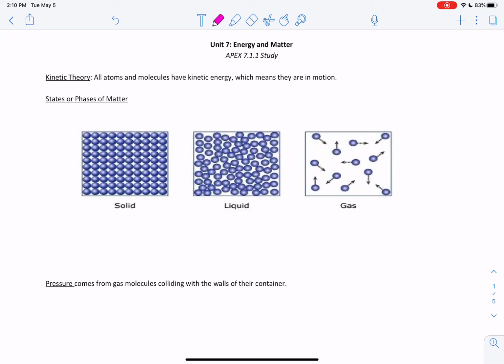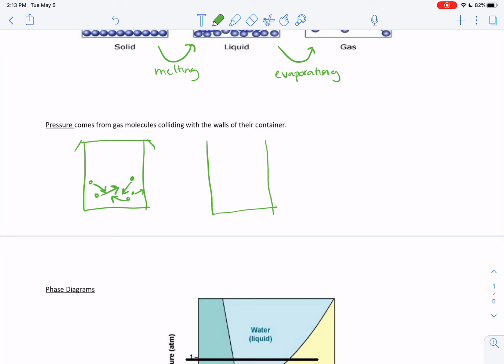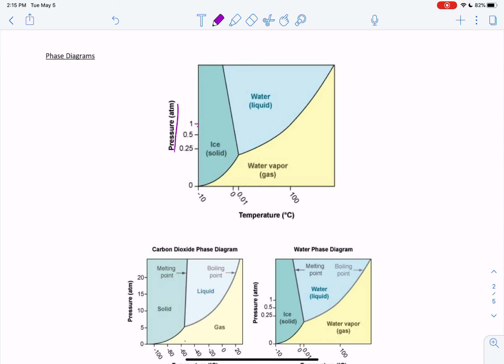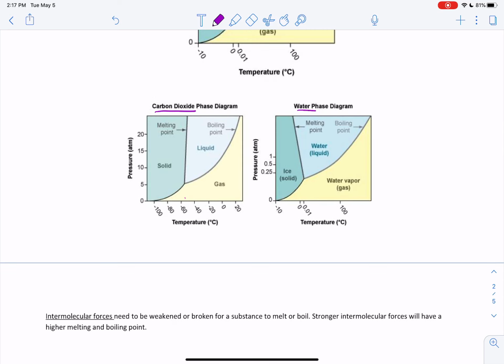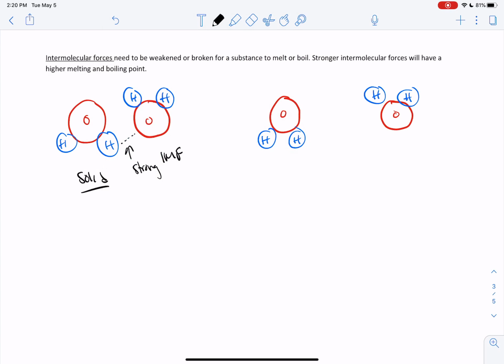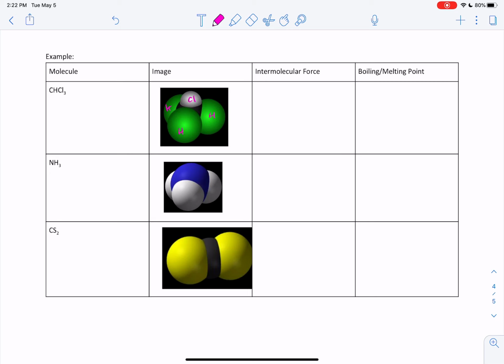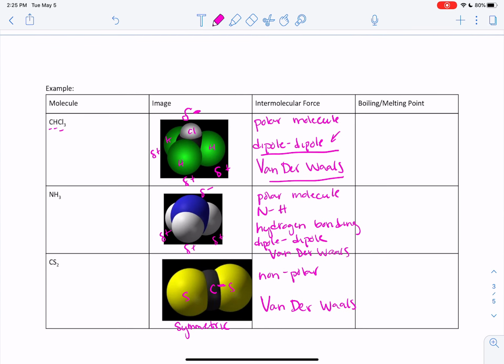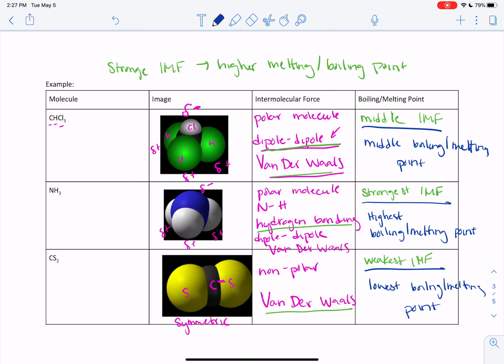Energy and States of Matter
In this video I will go over kinetic theory, gas pressure, and phase diagrams. I will also intermolecular forces to compare the melting points of several substances.